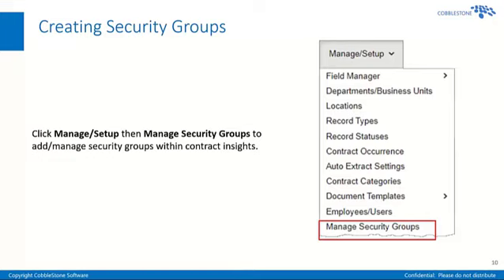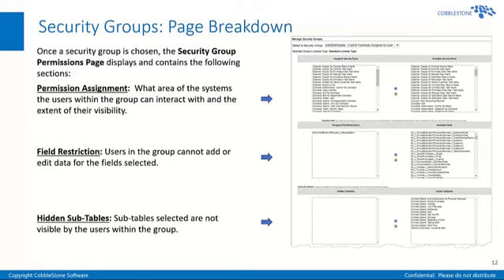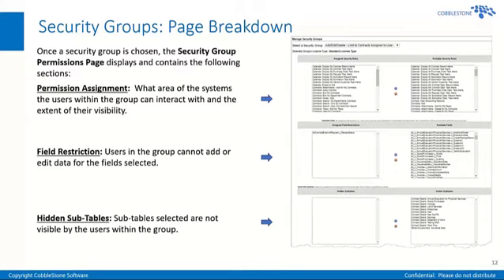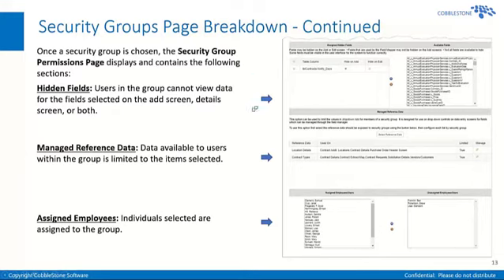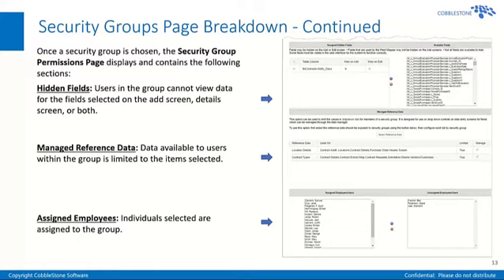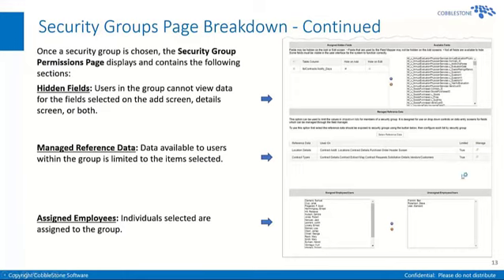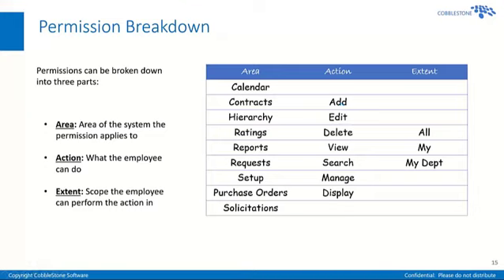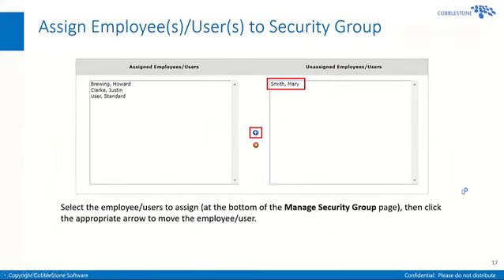System Admin Training 02 - Unit 08 - User and System Permissions | CobbleStone Software